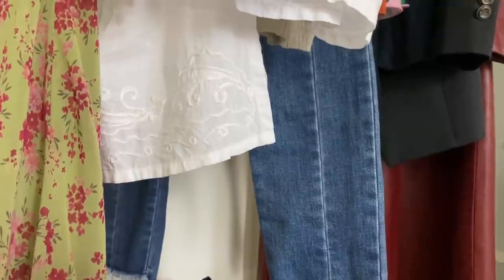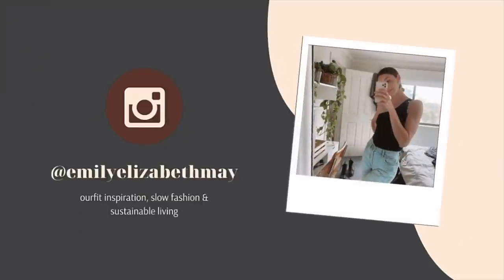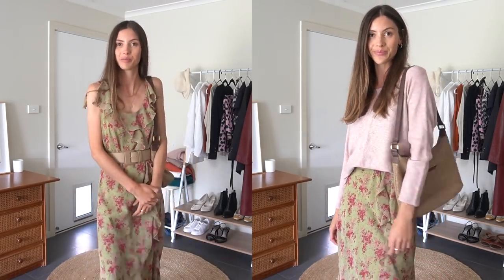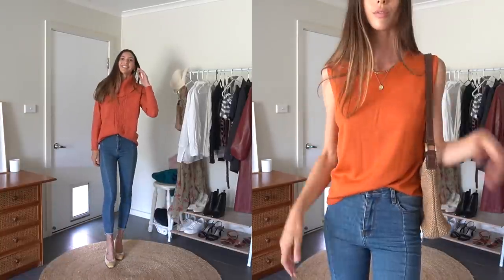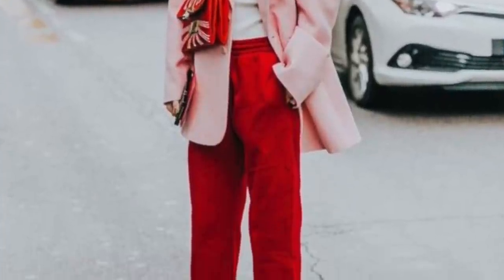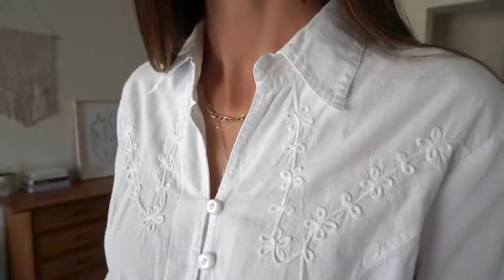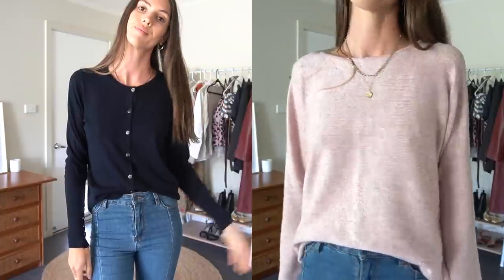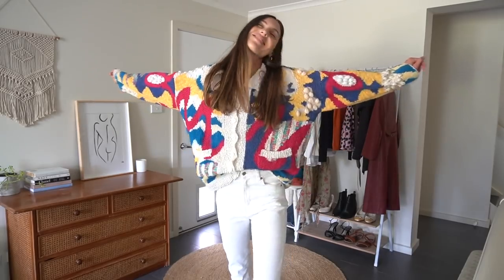Create a Colourful Capsule Wardrobe 🌈 LOOKBOOK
The purpose of today's video is to show you how easy it can be to create a colourful capsule wardrobe. I know a lot of people think neutral capsule wardrobes videos have been overdone, so I wanted to bring you something different today!

In this video, I will share my top tips to create a colourful capsule wardrobe, how to add colour to a capsule wardrobe and how to create a versatile colourful capsule wardrobe. These tips will be shared during a lookbook style video.

Adding colour to your capsule wardrobe doesn't have to be hard. I recommend first working out what colours look good on your skintone and what colours make your eyes pop. Choose a few hero pieces with those colours in them and then create your capsule wardrobe around those items. You should always aim to use what you already have, buy second hand or try to buy natural fibres from sustainable and ethical clothing brands.

Always just aiming to do the best you can in your current situation ♥️

The 2nd purpose of today's video was to show you how amazing thrifting can be! Yes, this entire capsule wardrobe has been thrifted!!! 🤗 So this video is also a thrift haul!

The 3rd purpose of today's video was to share with you an ethical and sustainable way of donating unwanted clothing. The company I used for this was called Upparel (formerly known as manrags)

How much do you think my entire capsule wardrobe cost me? Including the leather jacket which was the most expensive and came in at $95...

👋 HEY! ARE YOU NEW HERE? I make fashion advice videos to help you "buy less & wear more!" I no longer want to be encouraging my subscribers to be buying new things all the time. I want to encourage conscious consumption & mindful shopping. Join me on this journey as I transition into a more sustainable life. I'll always do my best to get back to you as soon as I can! @emilyelizabethmay xx

🎵 MUSIC
Intro: